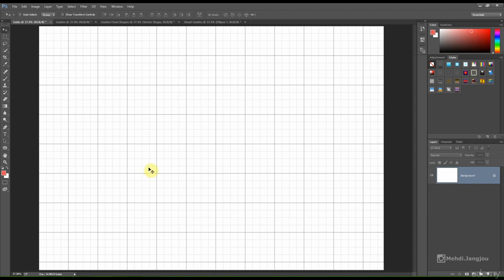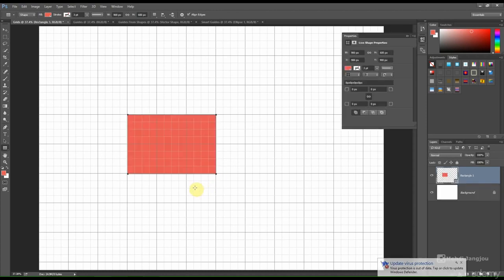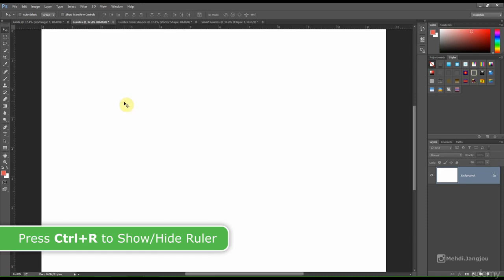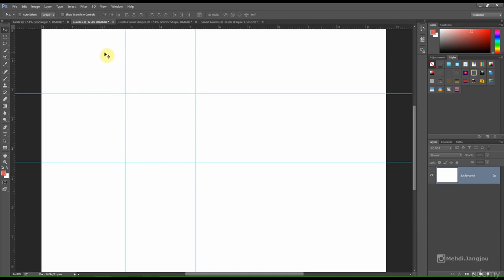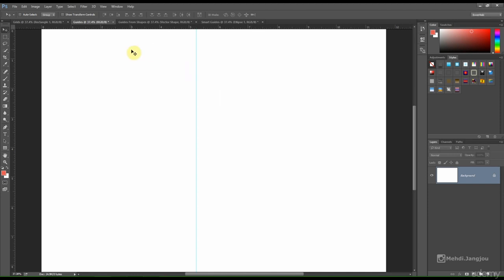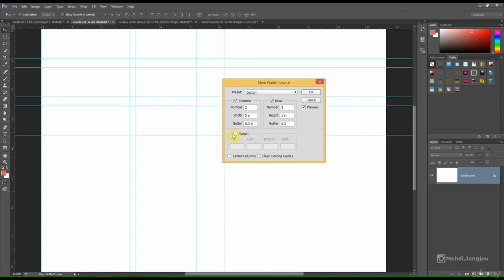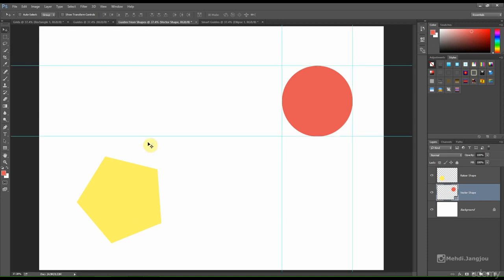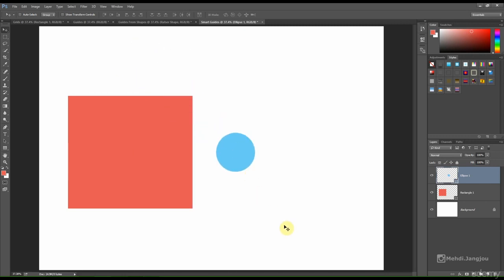Grids and Guides in Adobe Photoshop CC | Mastering Shapes in Adobe Photoshop CC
Mastering Shapes in Adobe Photoshop CC + 10 Projects
welcome to my channal  in this video